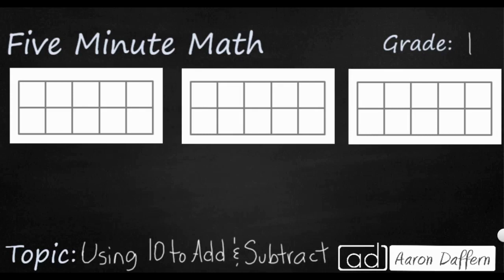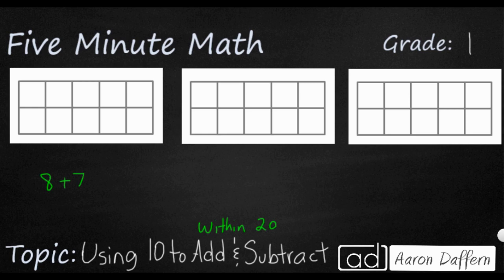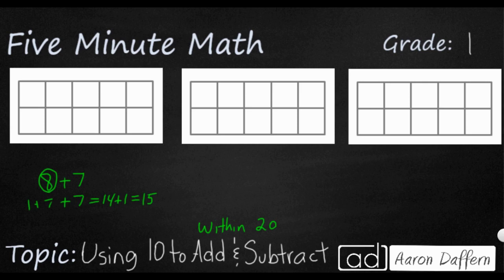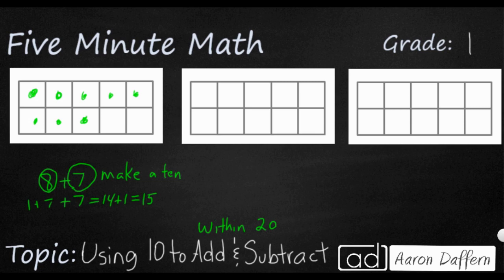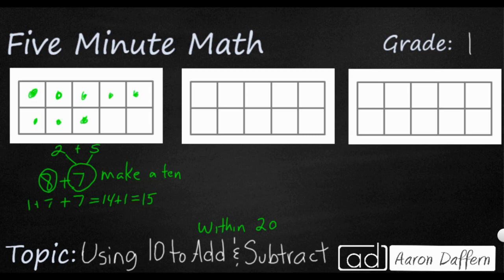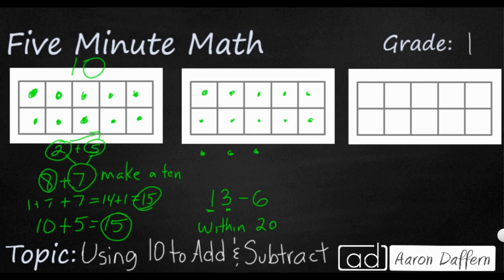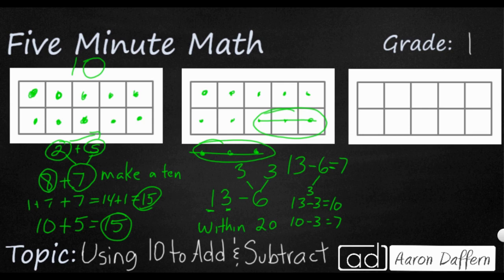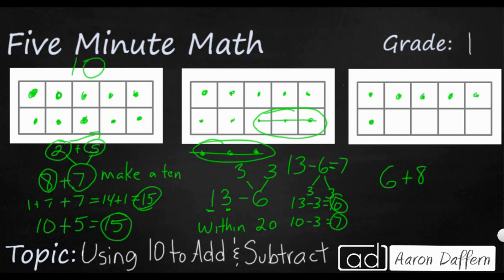1st Grade Math Using 10 to Add and Subtract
Learn how to compose and decompose numbers to ten to find addition and subtraction facts within 20. Two examples and a practice problem are given in the video.